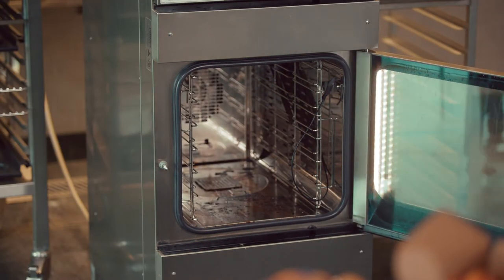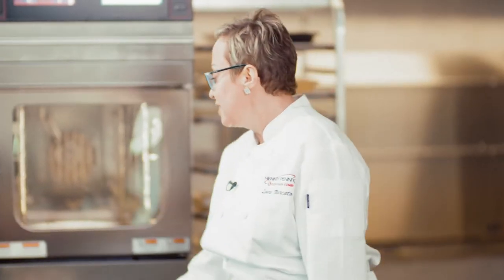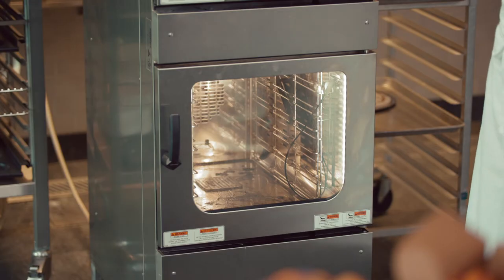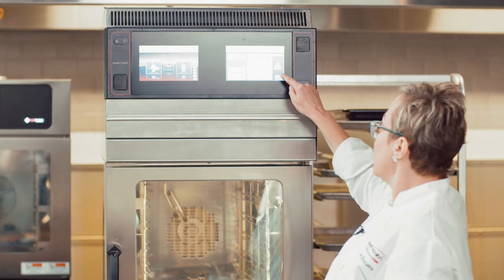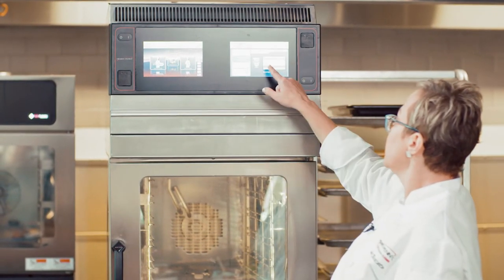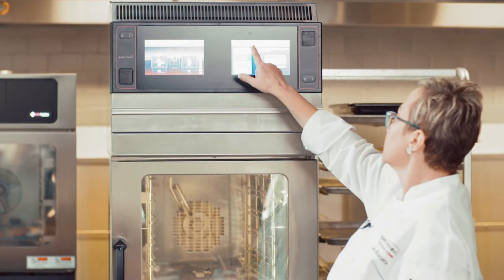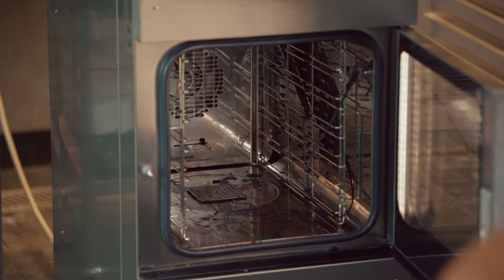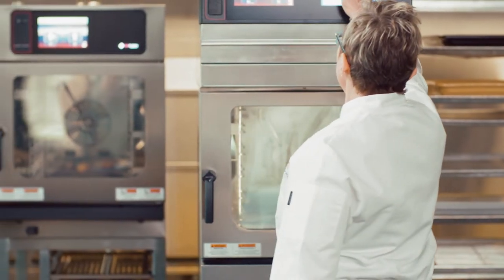Easy, No-Touch Cleaning with Henny Penny Combi Ovens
Listen to Henny Penny Chef Laura Marcato discuss how the Henny Penny combi oven can provide easy, no-touch, automatic cleaning for your operation.